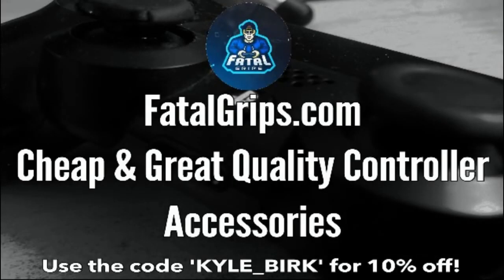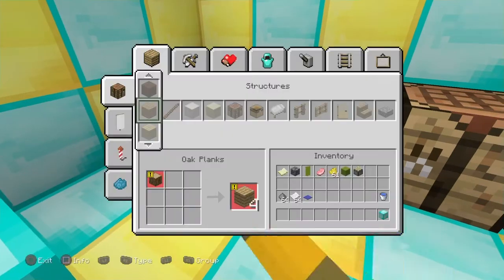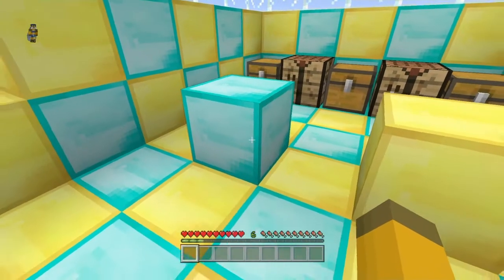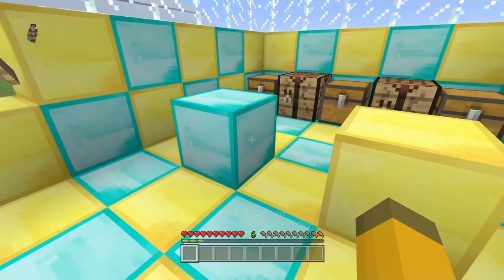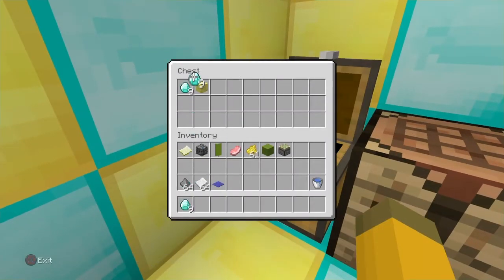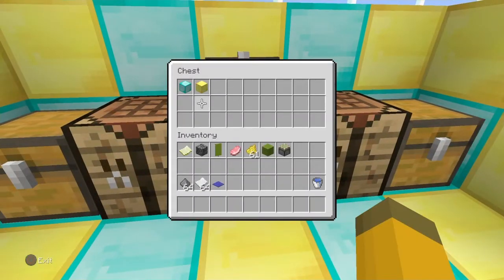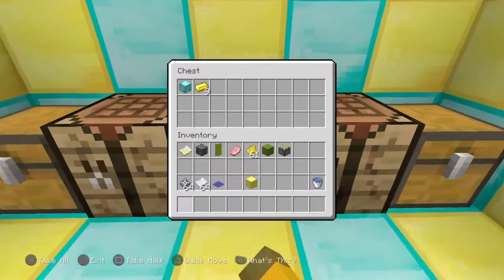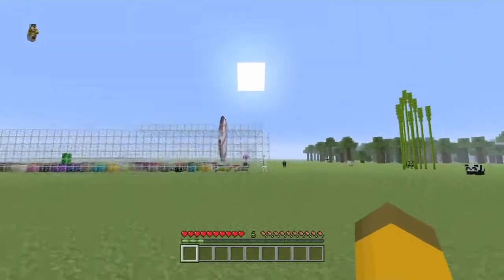Minecraft PS4 - DUPLICATION GLITCH! (Easy Diamonds) *2019*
Leave a Like Rating! 👍🏻

Other Channel - Kyle BirkwoodVlogs & Kyle Birkwood